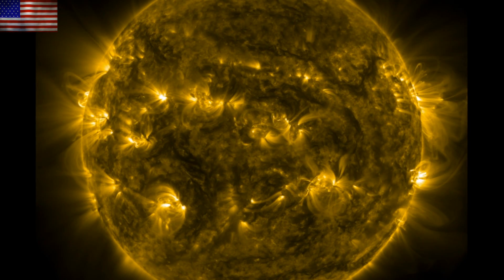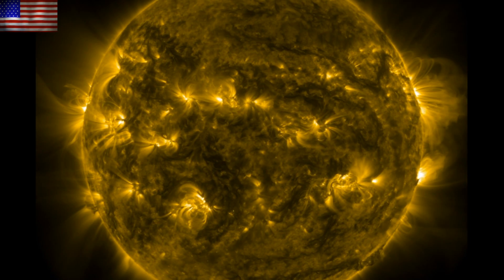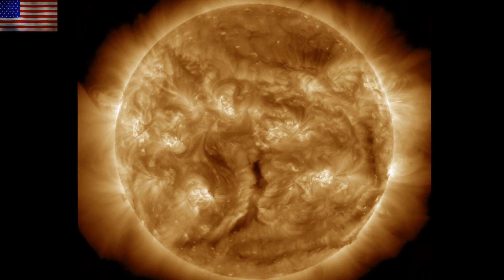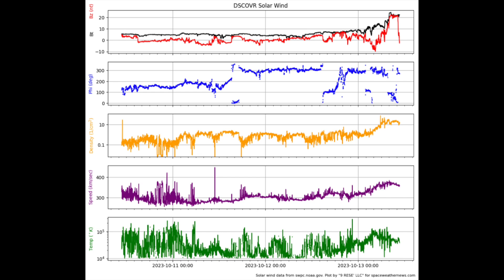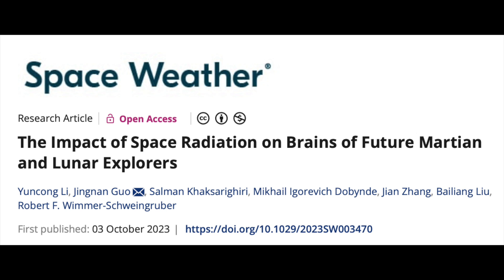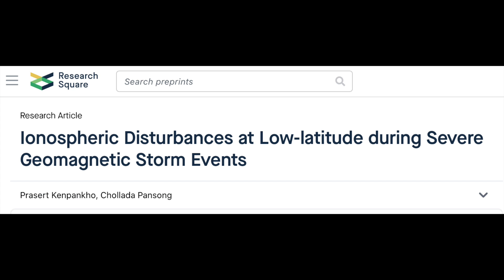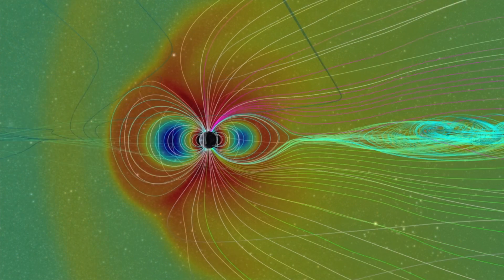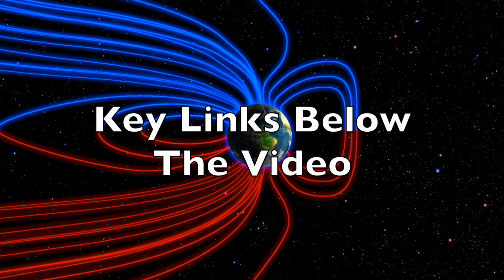Solar Wind Amplifying Now, Solar Impact to Ionosphere | S0 News Oct.13.2023